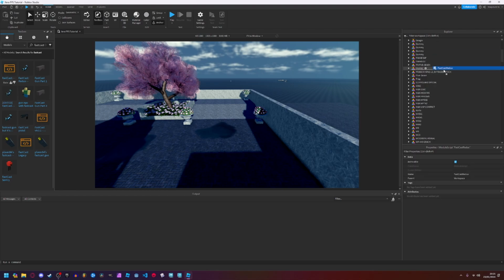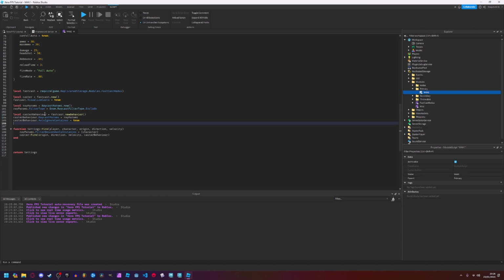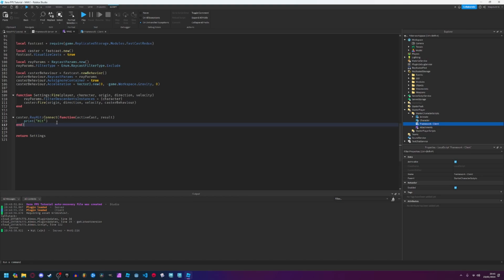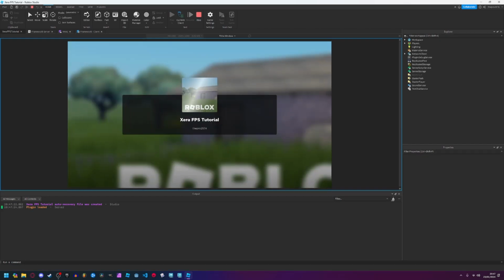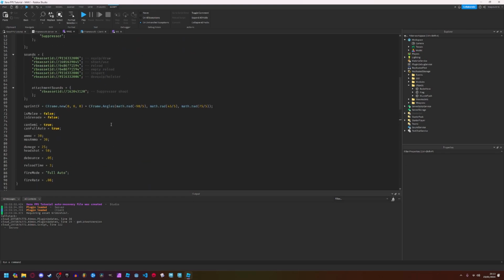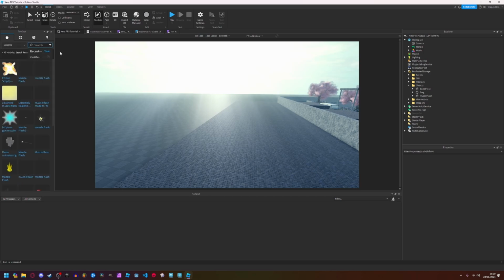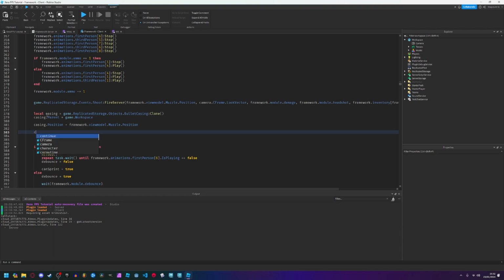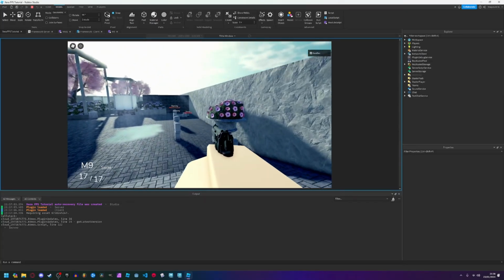Roblox Studio FPS Shooter Tutorial - Part 10.5